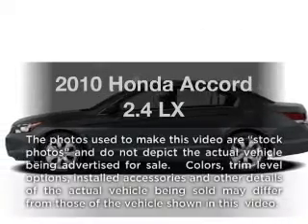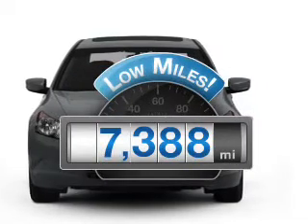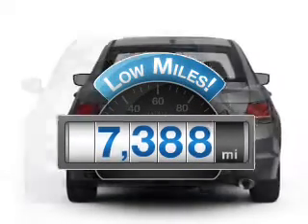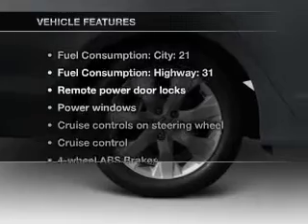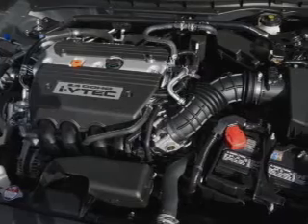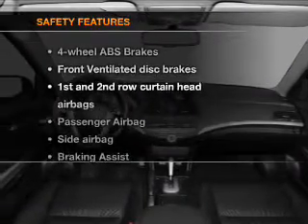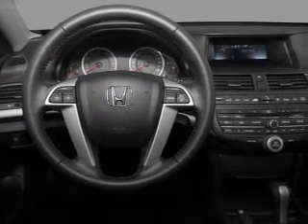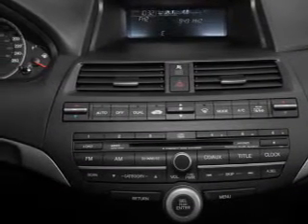2010 Honda Accord - Escondido Ca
Year: 2010
Make: Honda
Model: Accord
Trim: 2.4 LX
Engine: 2.4 liter inline 4 cylinder 16 valve
Transmission: 5-Speed Automatic
Color: Magnetic Gray
Mileage: 7388
Address:
231 East Lincoln Parkway